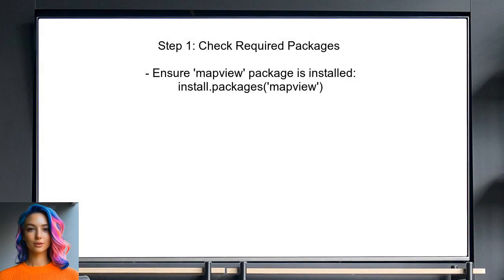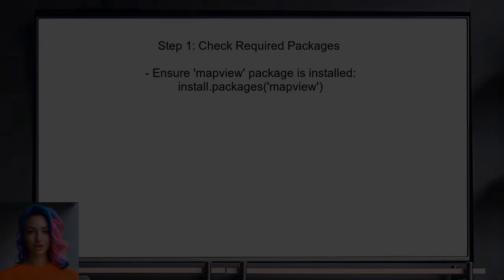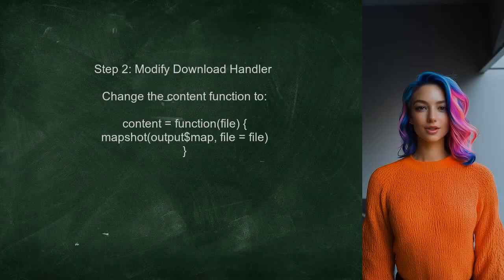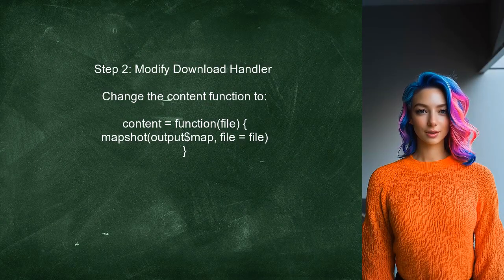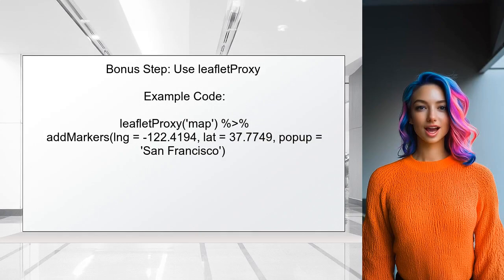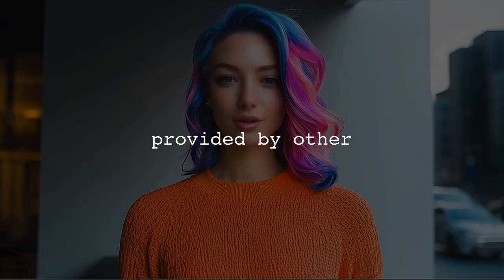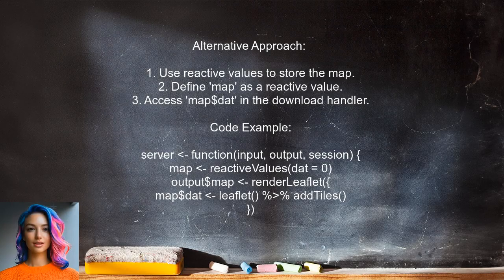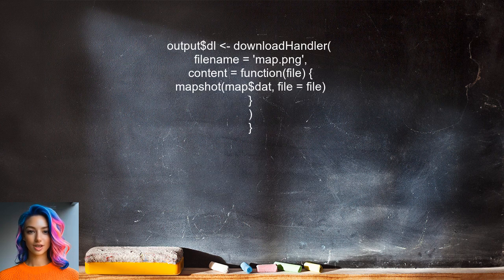How to Save a Leaflet Map in Shiny: Step-by-Step Guide and Solutions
In this video, we delve into the process of saving Leaflet maps within Shiny applications. Whether you're a beginner or looking to enhance your Shiny skills, this step-by-step guide will walk you through the essential techniques and solutions for effectively exporting your interactive maps. Join us as we explore the tools and methods that will help you preserve your map creations for future use!

Today's Topic: How to Save a Leaflet Map in Shiny: Step-by-Step Guide and Solutions

Related to: howtosaveleafletmap, shinytutorial, leafletmapinshiny, saveleafletmap, shinyappguide, step-by-stepleaflet,